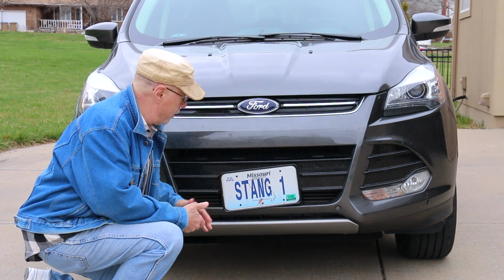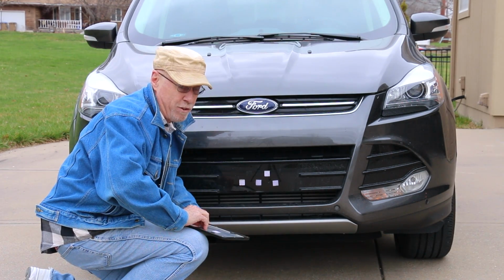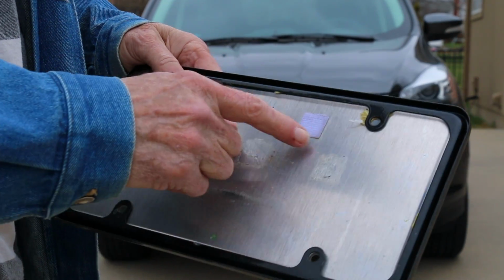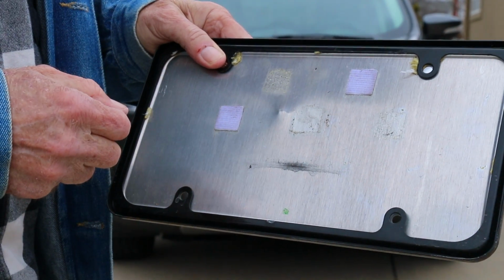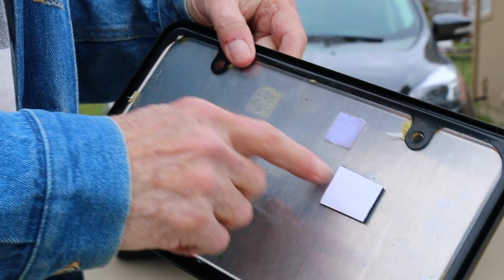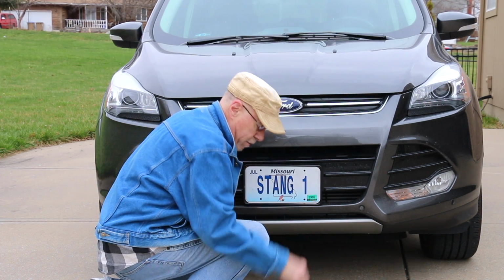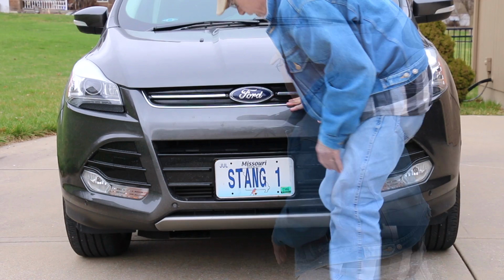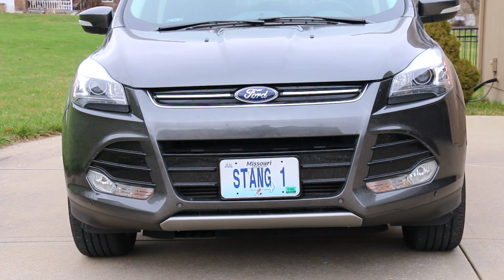Don't drill your bumper to attach that plate. Easy method.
You just bought a new car. Your state requires you to have a front bumper. But you don't want to ruin your car by drilling holes in it. Here's a fail-safe method that will keep your plate attached without having to violate your bumper.

This worked well for almost three years. Just came loose on one side, so here's how to fix it if you have the same problem. Through rain, sleet, snow, and dark of night, your license plate is not going to fall off with this method.

Michael